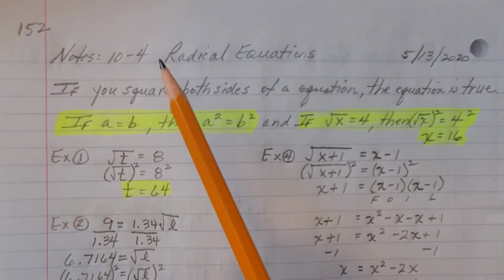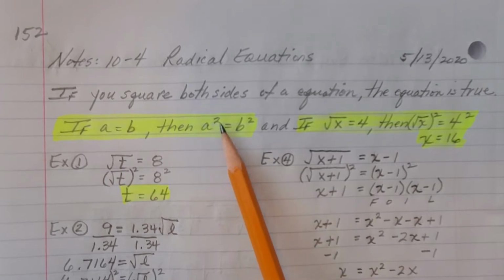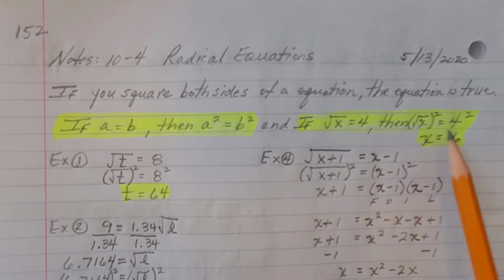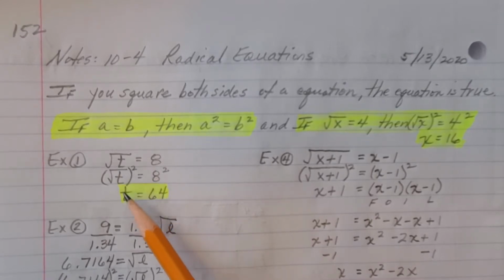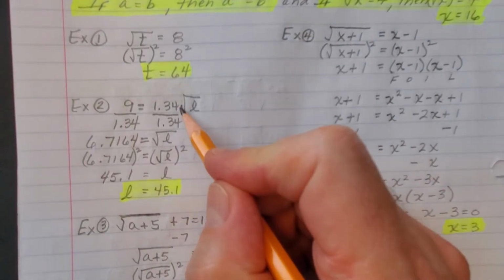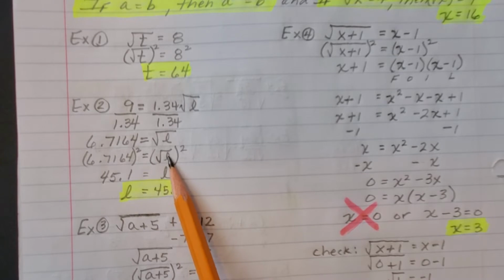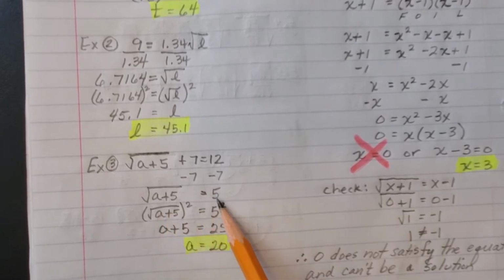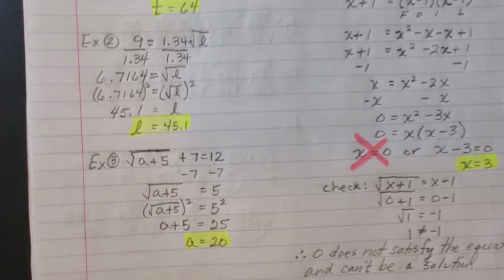Solve Radical Equations Alg 1